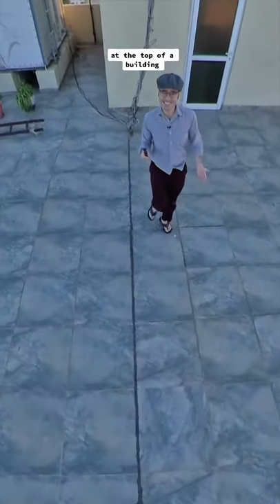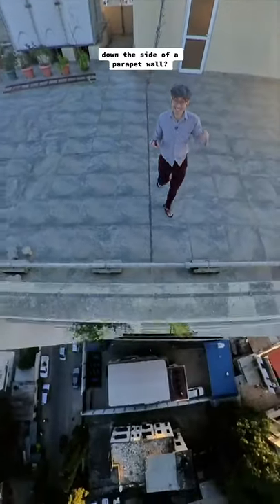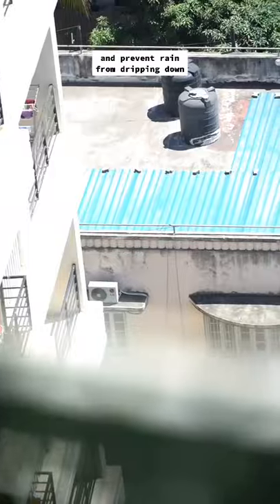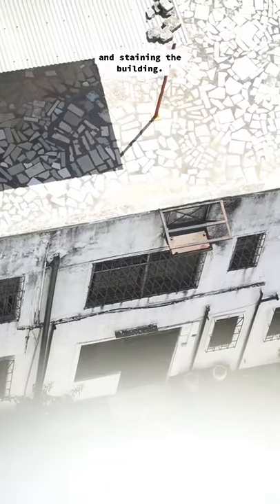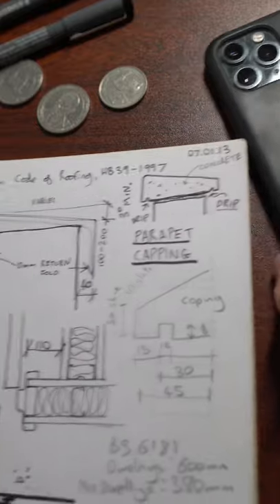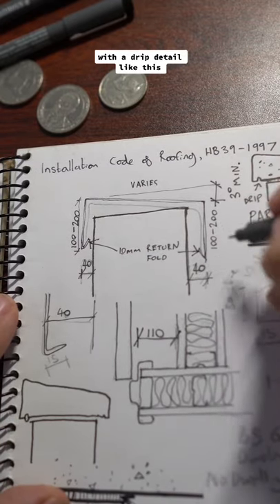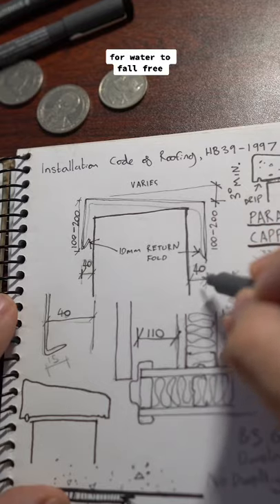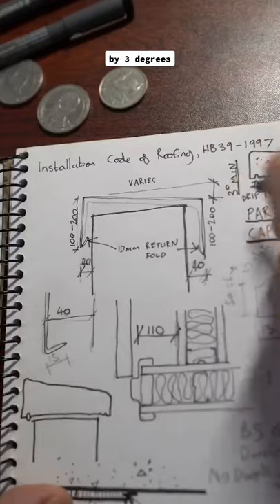Coping On Parapet Wall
Coping On Parapet Wall helps prevent stains